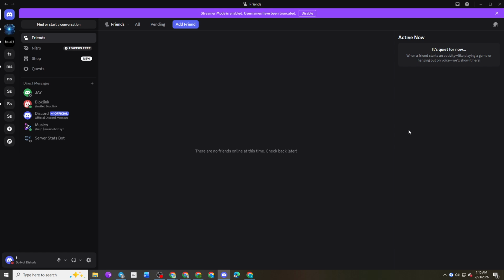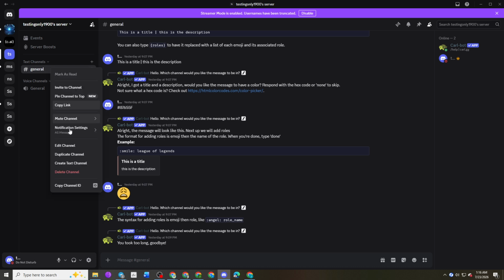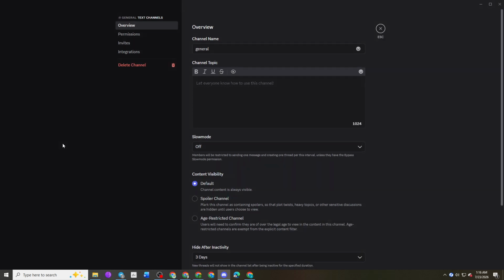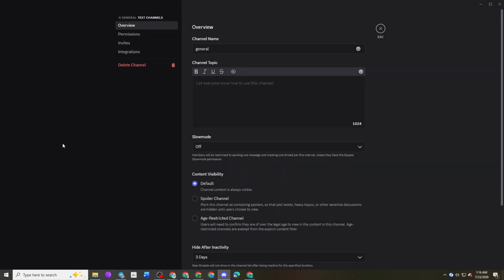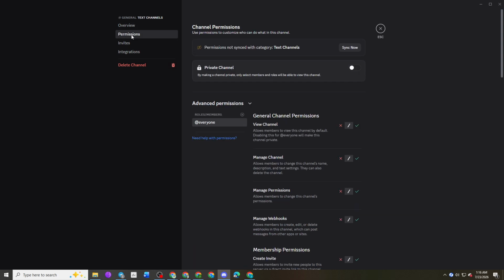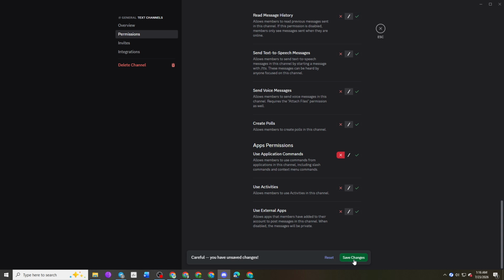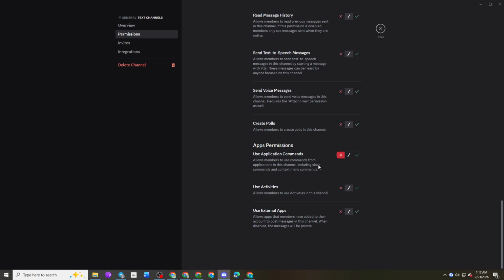How To Disable A Discord Bot'S Commands In A Channel [2026 Guide]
In this comprehensive guide, we’ll explore the steps to effectively disable a Discord bot's commands in specific channels. Whether you want to limit bot activity or keep your server organized, this video will walk you through the necessary settings and permissions adjustments to achieve your goals.

By the end of this tutorial, you'll not only know how to disable commands for any bot but also gain insights into managing your Discord server more effectively.